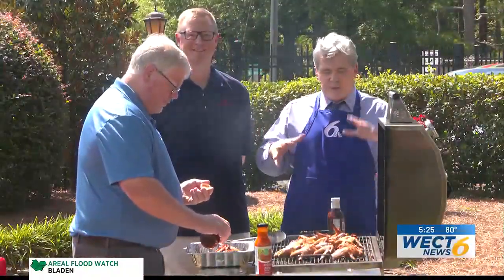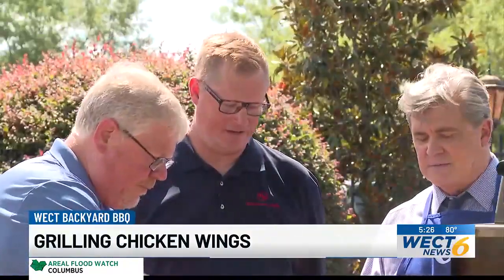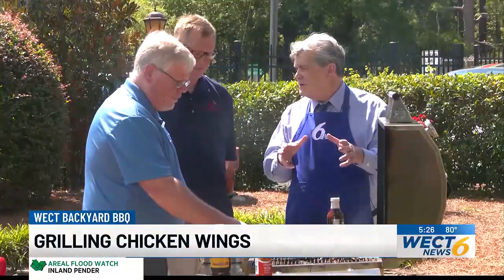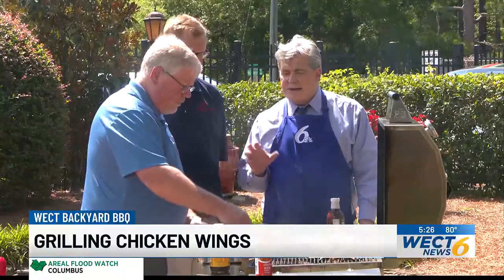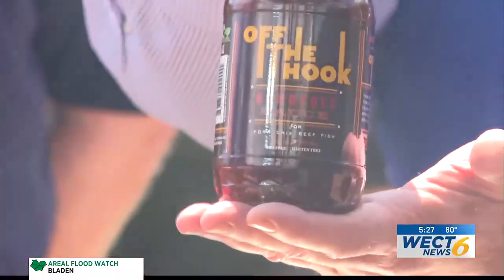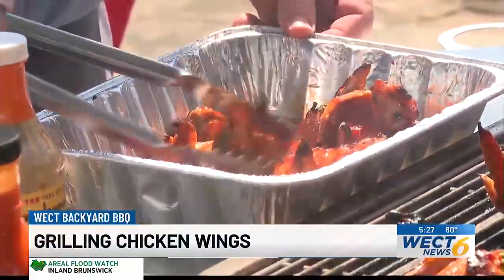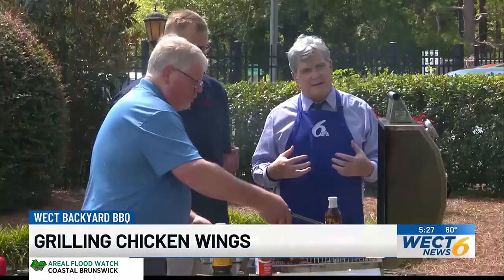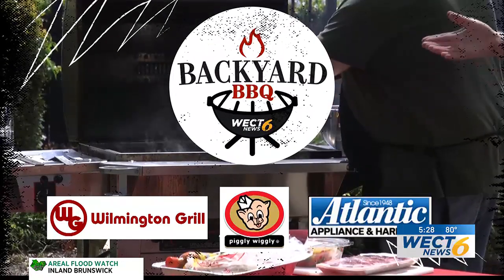Backyard BBQ: Grilling crunchy, delicious chicken wings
On this edition of Backyard BBQ, WECT’s Bill Murray is joined again by Wilmington Grill’s Jon Barber to make crunchy, juicy and delicious chicken wings.